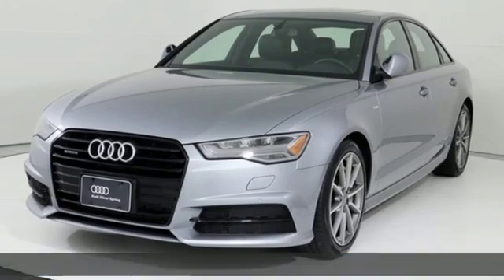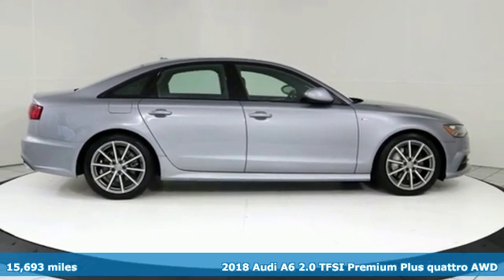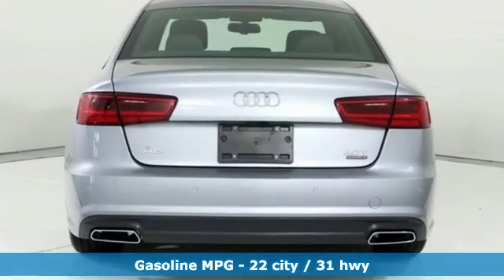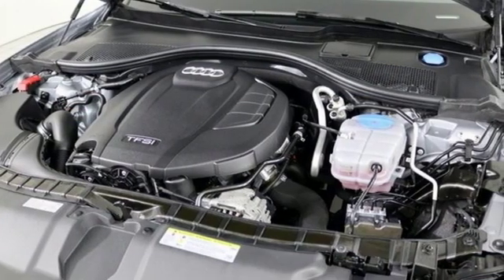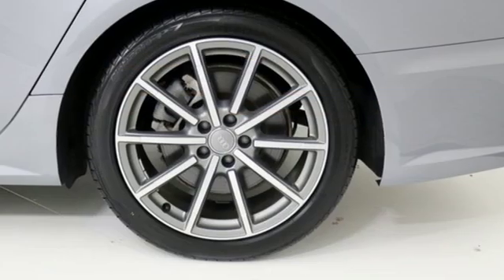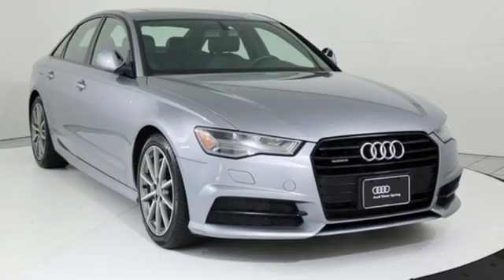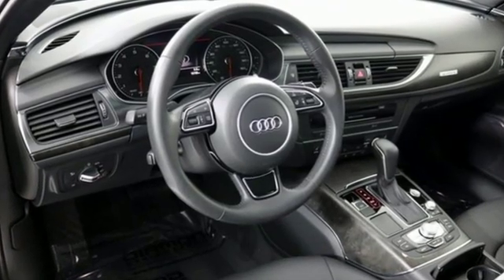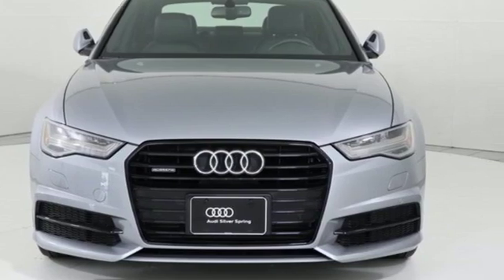Used 2018 Audi A6 Silver Spring MD Washington-DC, MD WS0339 - SOLD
Year: 2018
Make: Audi
Model: A6
Trim: 2.0T Premium Plus
Engine: 2.0L 4-Cylinder TFSI
Transmission: 8-Speed Automatic with Tiptronic
Color: Gray
Interior: Black
Mileage: 15693
Stock #: WS0339
VIN: WAUG8AFC6JN069565
JUST ARRIVED. PENDING INSPECTION. A6 2.0T Premium Plus quattro 8-Speed Automatic with Tiptronic quattro, Black w/Leather Seating Surfaces, 19" Black Optic Package, 19" Sport Package, 4-Zone Automatic Climate Control, Audi Side Assist w/Pre Sense Rear, Bose Surround Sound System w/Subwoofer, Cold Weather Package, Exterior Parking Camera Rear, Heated Front Seats, Heated Rear Seats, Heated Steering Wheel, High Gloss Black Package, LED Headlights, LED Interior Lighting Package Plus, Navigation System, Power moonroof, Premium Plus Package, Sport Suspension, Wheels: 19" 10-Spoke Titanium Matte Finish.brCARFAX One-Owner. Clean CARFAX.br22/31 City/Highway MPGbrBuy this Audi Certified Pre-Owned with peace of mind! It is still under NEW CAR WARRANTY 4yr/50,000 miles; PLUS an additional 1 yr / unlimited miles comprehensive-limited warranty for a total of up to 5 yr / unlimited mile coverage. With 24/7 Roadside Assistance, balance of the original 12 yr Corrosion Warranty, a complimentary service loaner, 24-hour customer service support, Carfax history report and Maryland State inspection. We perform a rigorous 300+ point Audi Certification and Inspection process, the most comprehensive in the industry. Every mechanical, electrical and safety system is checked to be in like new condition. *See Dealer For Details*br*Your additional costs are sales tax, tag and title fees for the state in which the vehicle will be registered, any dealer-installed options (if applicable) and a $299 dealer processing fee (not required by law). Prices are subject to change, and prior sales are excluded from these offers. While every reasonable effort is made to ensure the accuracy of this information, we are not responsible for any errors or omissions contained on these pages. Please verify any information in question with the dealer.

Address:
3151 Automobile Boulevard